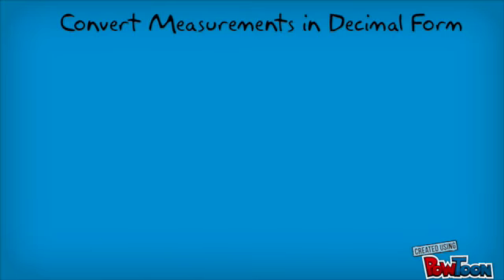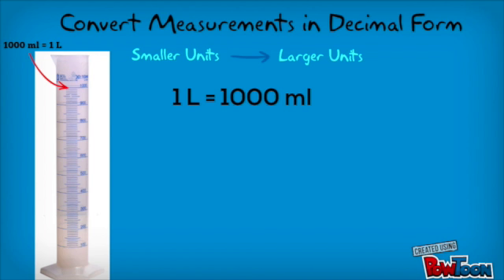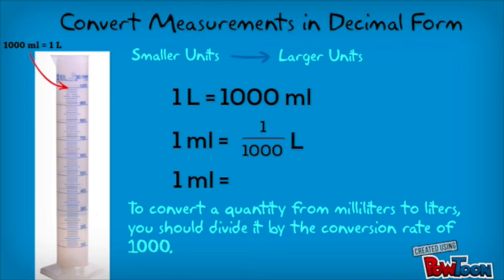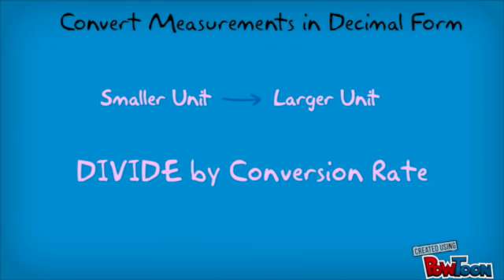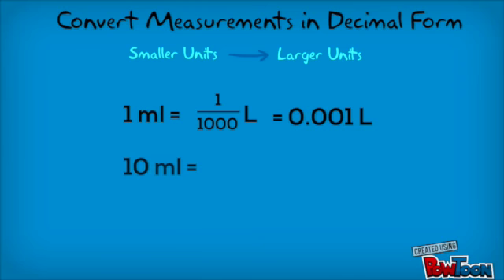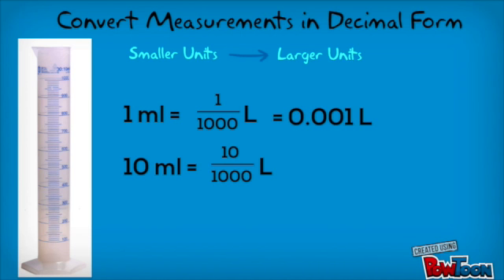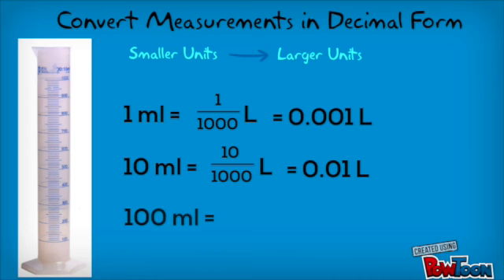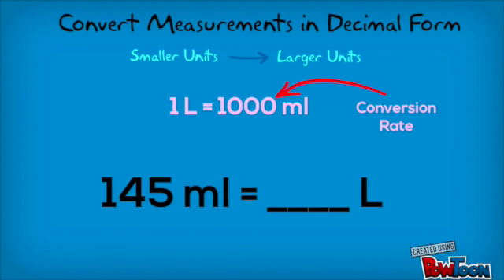8.1b Converting Measurements in Decimal Form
This video is about 8.1b Converting Measurements in Decimal Form